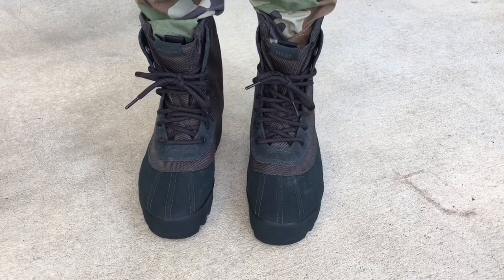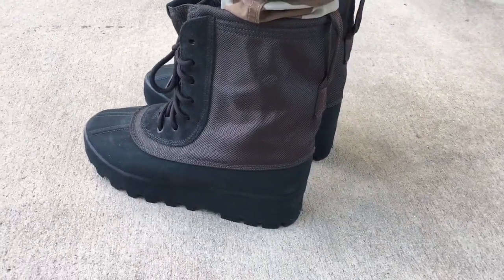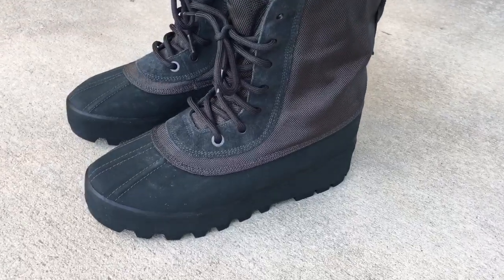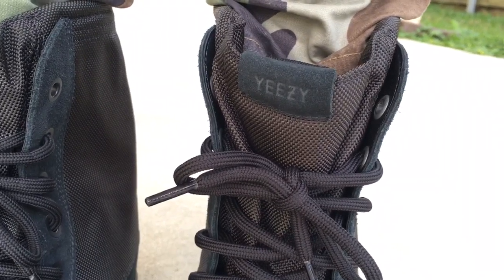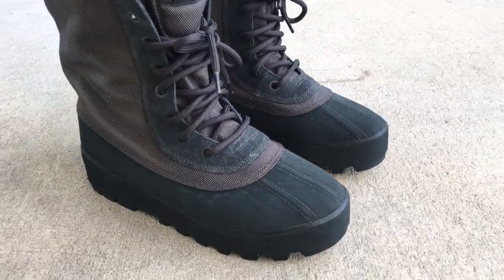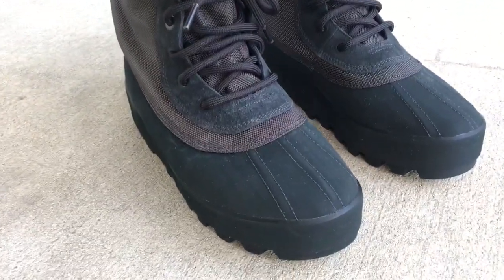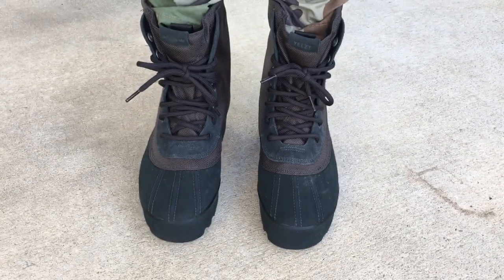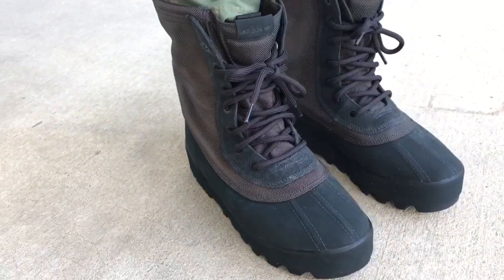adidas Yeezy 950 M Duckboot "Pirate Black" on Feet